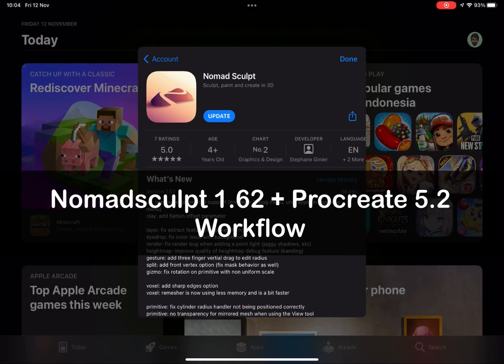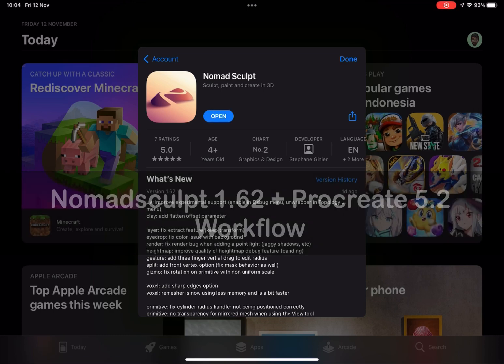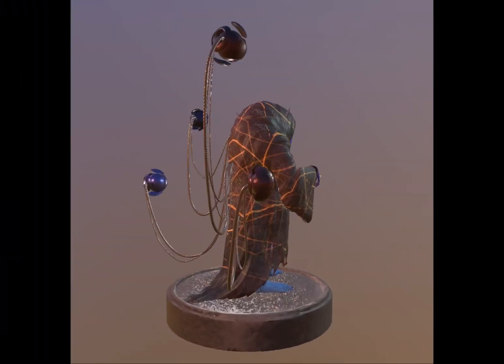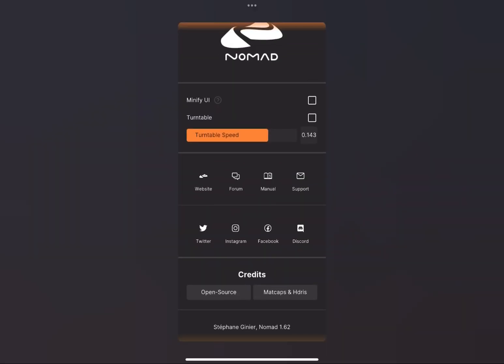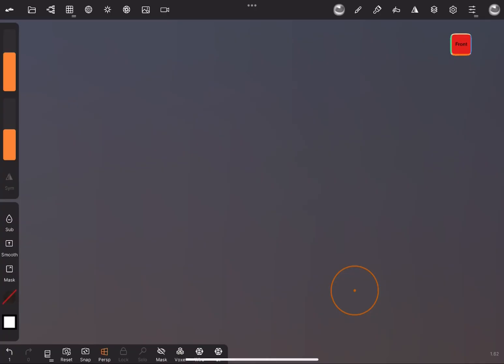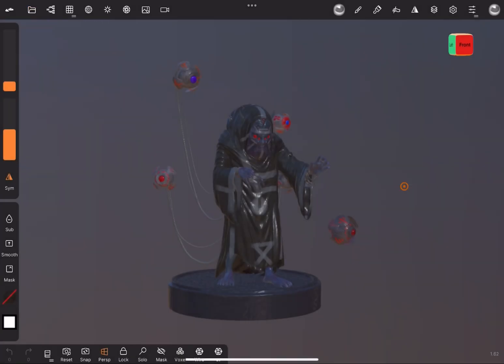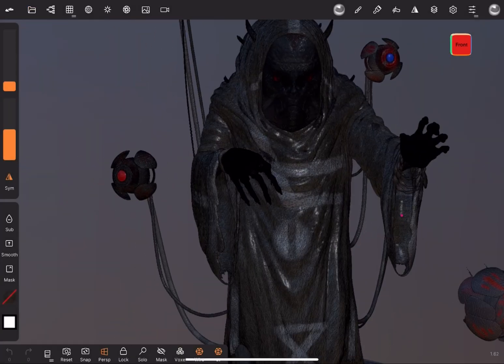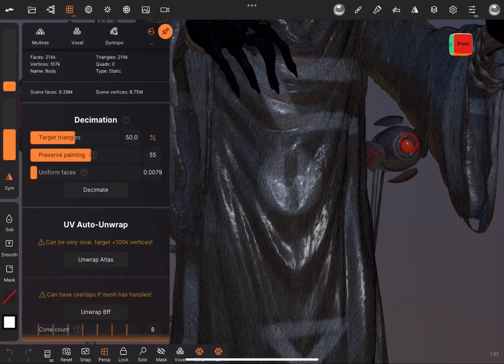Finally! Nomad Sculpt UV Unwrap + Procreate 5.2 3D Painting Workflow - Speed Painting Video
Nomad released v1.62 and possible to unwrap uv, so In this video will show how nomad unwrap uv,  transfering to Procreate and painting 3D file on it. Hope you enjoy guys! Thank you